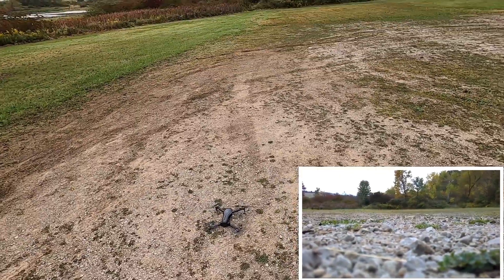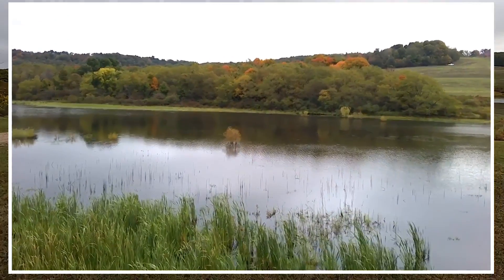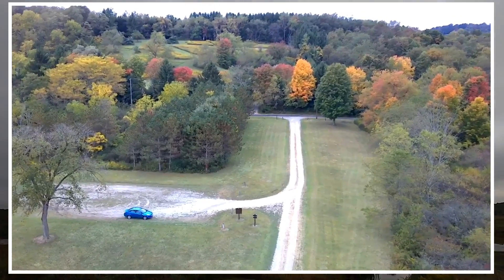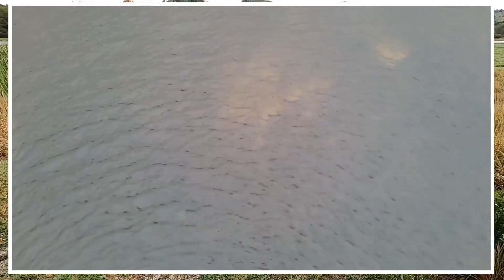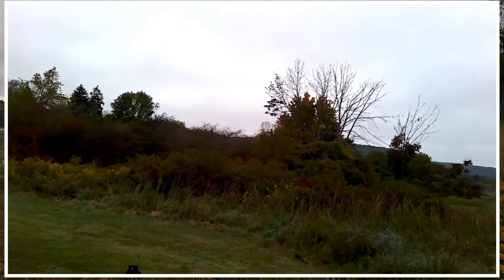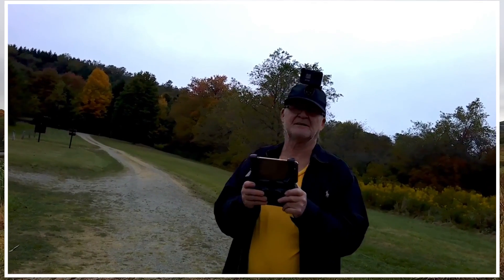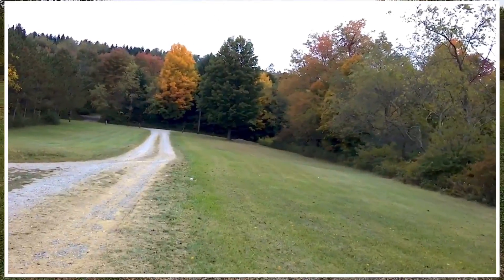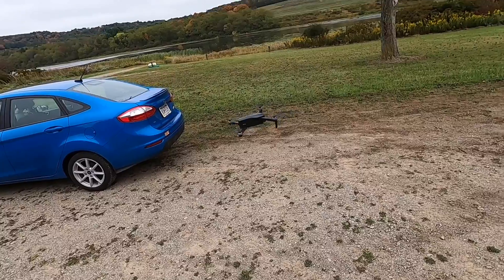EXO X7 Ranger 4K GPS Smart Drone at Lake Donegal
Quadcopter Size: 40*38*8cm (unfolded) 18*9.5*8cm (folded)
Range: Tested to 1/2 mile, best transmission within 1500 ft.
Battery: 7.4V 2800mah li-po battery
Weight: 22 ounces
Charge time: ~ 2.5 - 3 hours
Flight time: ~ 25 minutes
Control distance: 1000m (.6 mi)
Image Transmission: ~ 600 meters
GPS 'Follow-Me': 30m distance
Image 'Follow-Me': 5m distance
Hand Gestures: 1-5m
Motor: 1806 Brushless
Camera
Max image parameters: 4k
Stabilization: Multi-axis gimbal, paired w/ in-camera electronic stabilization
Frame rate: up to 50 FPS
Video resolution : (front) 2048x1080p
Photo resolution: (front) 4096*3072p
Photo/Video resolution on Mobile Phone: 2048*1260p
Photo/Video resolution (Down-ward camera): 1280*720p
Main functions:
1) GPS return to home with one button, or with low power + no signal.
2) 50x zoom boost (quickshot) zoom in to your subject!
3) Intelligent Follow-Cams -
- GPS Following: Set it in the app, and the aircraft follows your mobile phone, hence following you.
- Image Following: Draw a box around the subject and X7 will follow it at a distance.
4) Video and Photo editing in app - add music, color, and cut up your shots.
5) Route multi-point planning flight: the aircraft autonomously flies according to the pre-set route, while the pilot concentrates on shooting.
6) Fixed-point surround: Set a centerpoint with a pin, and X7 will circle you, keeping you centered in the shot.
7) Track and recall the drone: The map shows the final distance of the aircraft, longitude and latitude position, and bring it back with just a tap.
8) Gesture recognition for photo/video: within 1-5 m from the aircraft, make photographic gesture/photographic gesture in front of the camera.
9) GPS + LightStream modes: Let X7 know your whereabouts - (indoor or outdoor) - and it will switch it's positioning data to optimize for either precision hovering or precision location mapping.
10) Speed gear control - 3 gears for varying conditions